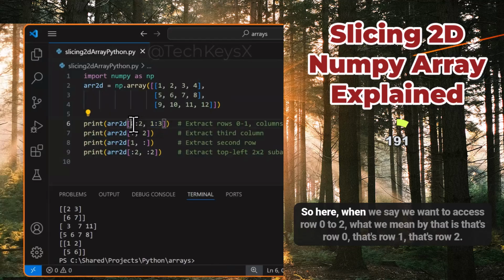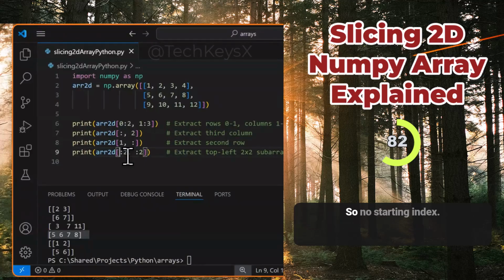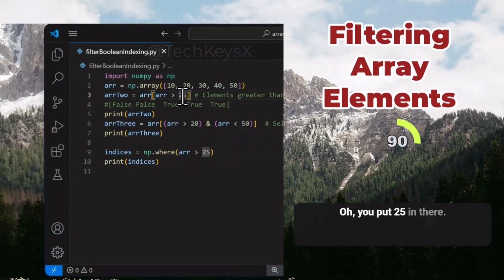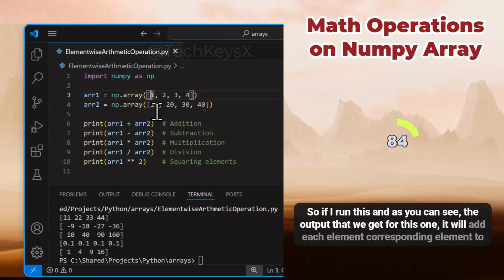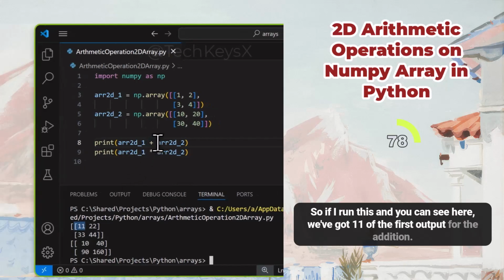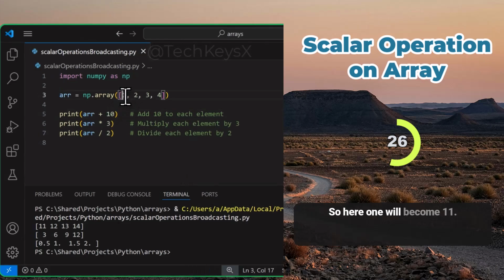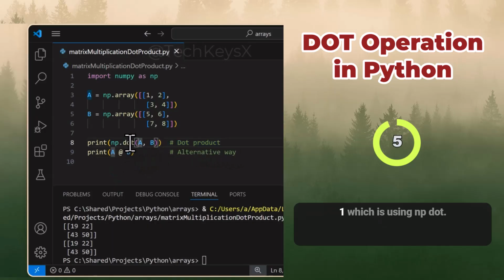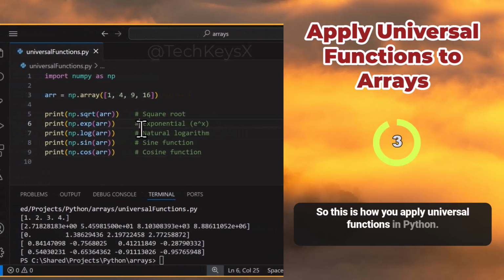Python Senior Dev Tips Episode 7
Topics Covered:
00:00 Slicing 2D Numpy Array Explained
03:29 Filtering Array Elements in Numpy Python
05:30 Math Operations on Numpy Array
07:15 2D Arithmetic Operations on Numpy Array in Python
08:59 Scalar Operations on Array
09:59 Dot Operation in Python using Numpy
11:28 VSCode Quickly Fix Python Errors
12:31 Apply Universal Functions to Arrays in Numpy Python